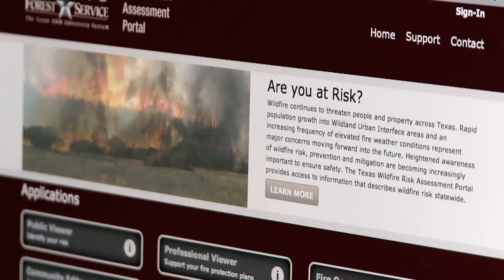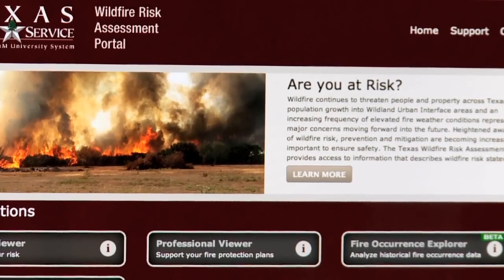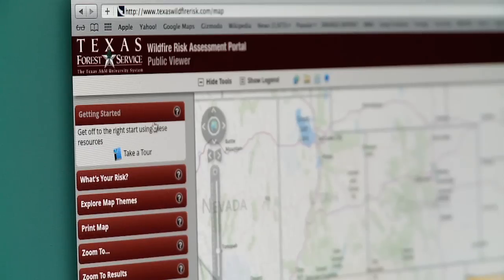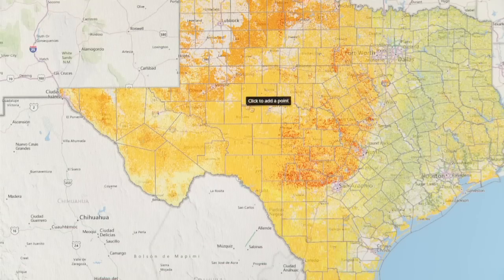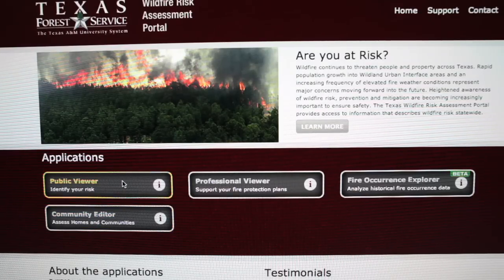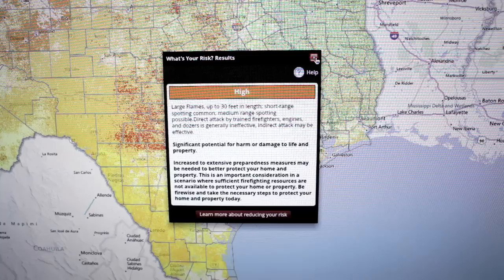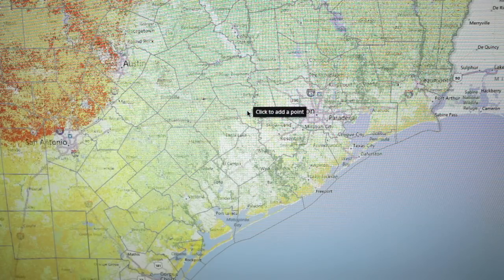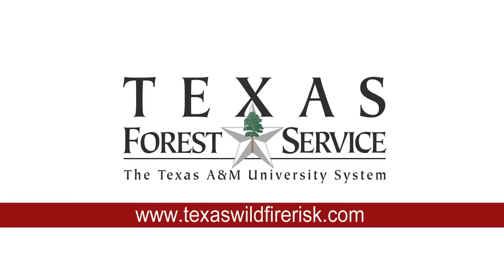TXWRAP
Texas Wildfire Risk Assessment Portal, or TxWRAP, allows users to identify wildfire threats for a particular area based on landscape characteristics, historical fire occurrence, weather conditions, terrain and potential fire behavior. It also routes users to resources that can help them implement wildfire prevention practices.

Accessible at texaswildfirerisk.com, the applications are free to use. Professional users such as civic planners, wildland fire managers and elected officials can use TxWRAP to generate a report packaging all the wildfire risk data for their community. Such a tool can be useful in defining mitigation options, allocating resources and prioritizing programs that will better protect communities.